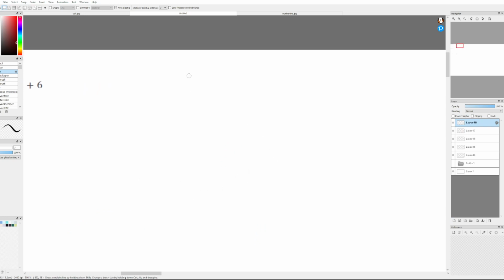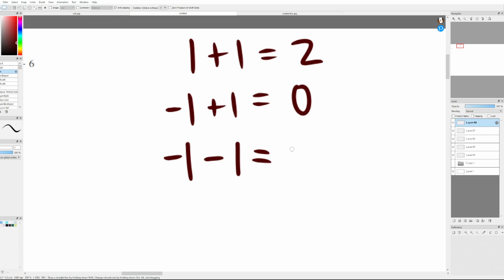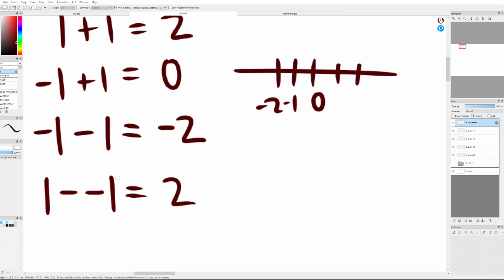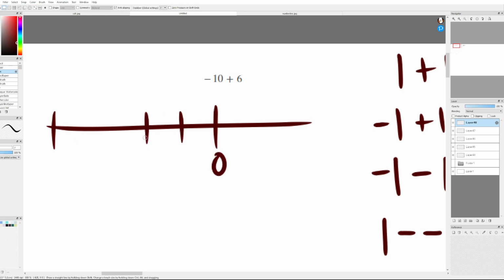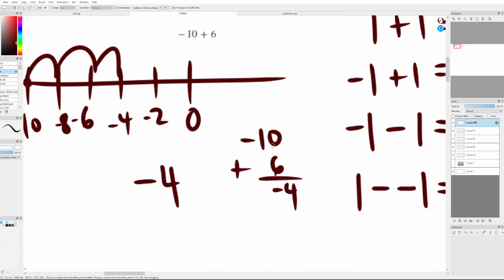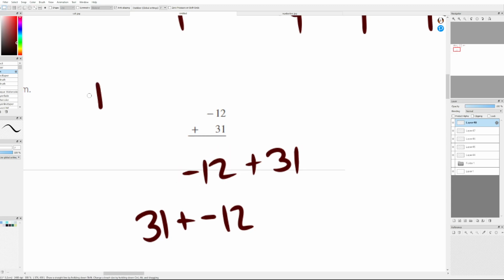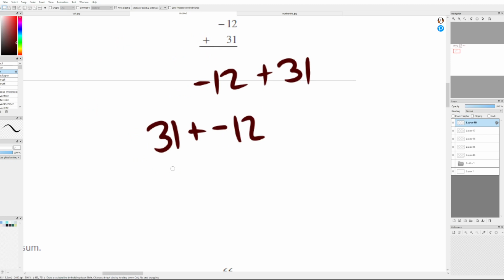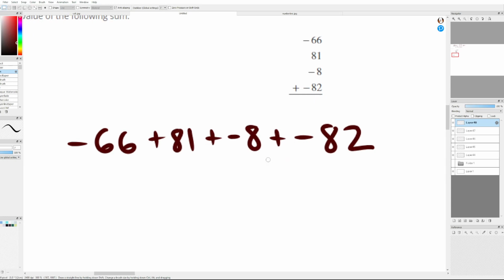2.R.2 Addition with Real Numbers